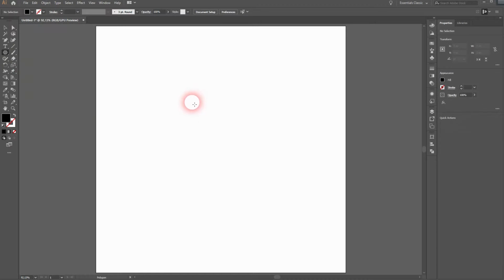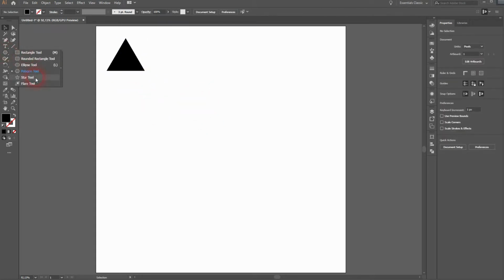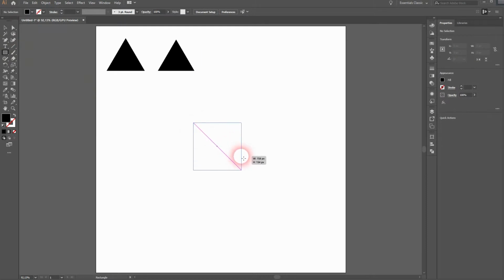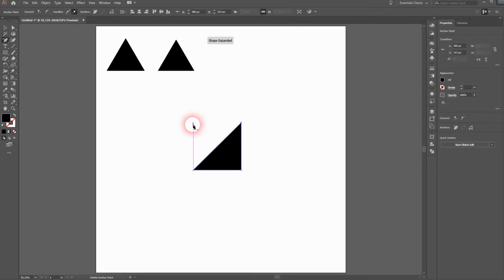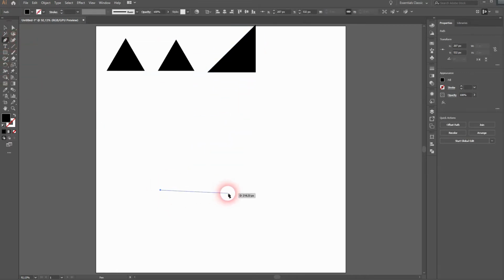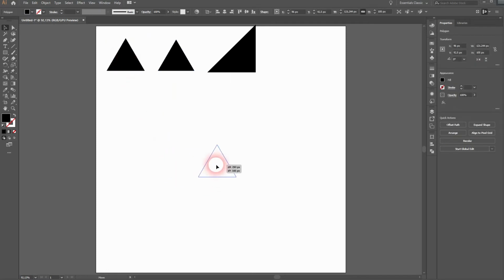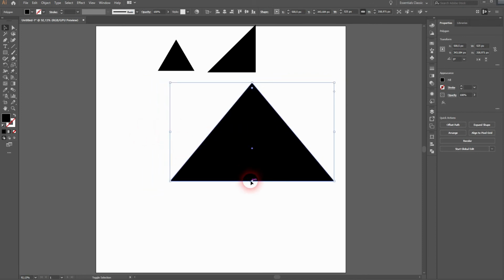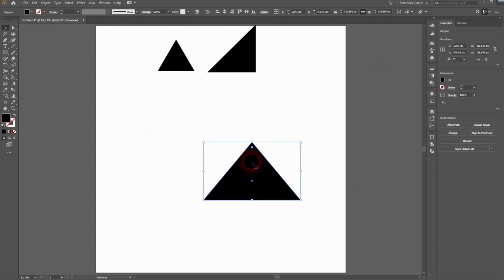How to make a triangle in Illustrator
In this tutorial I'll show you how to create a triangle in Illustrator.